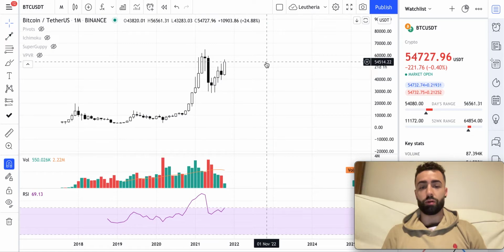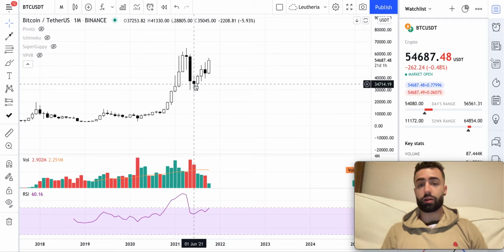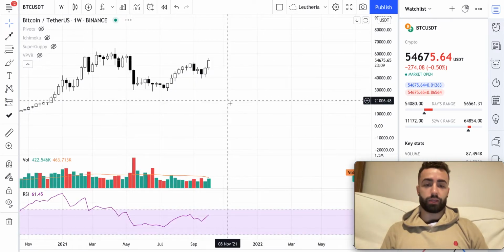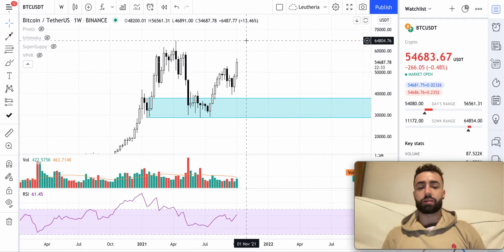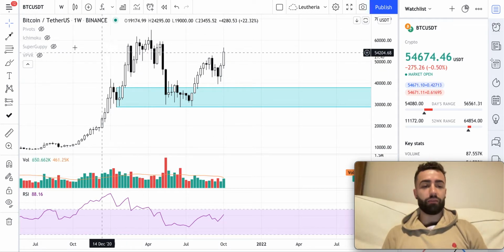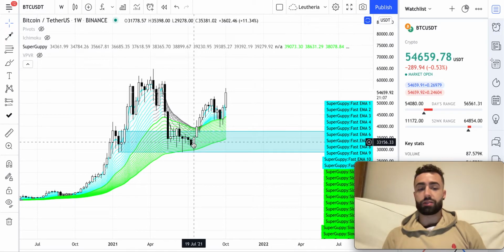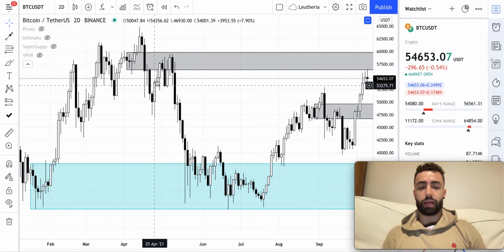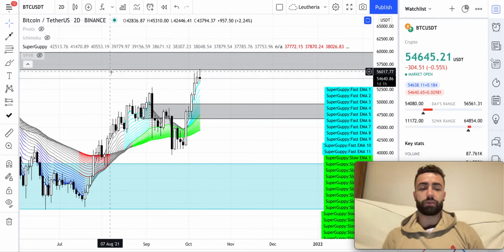BTC Analysis - Buying Opportunity Approaching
Learn how to analyze price action on your favorite cryptocurrencies to make accurate and precise entries and exits as an investor. In addition, see the key support and resistance levels to watch for on BTC in today's analysis!

Signup to trial our automated cryptocurrency investing software that saves you time and money by allowing you to generate automatic buy and sell signals on your favorite cryptocurrencies to generate profit